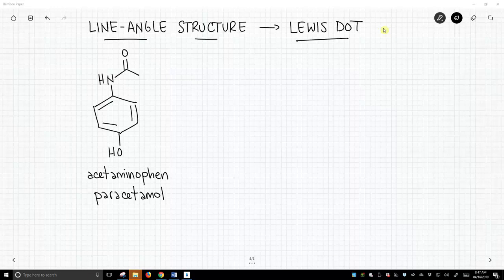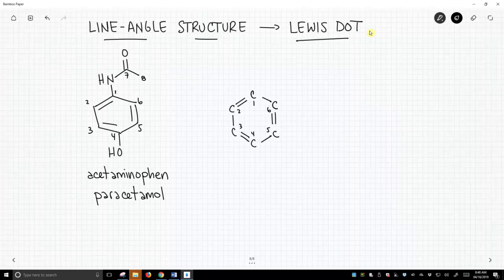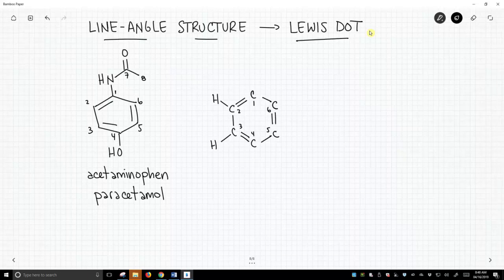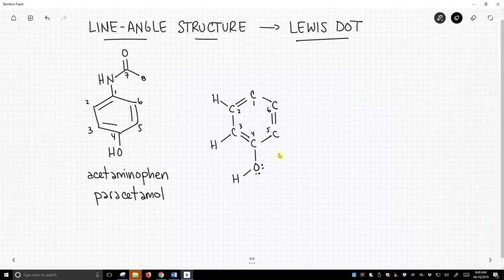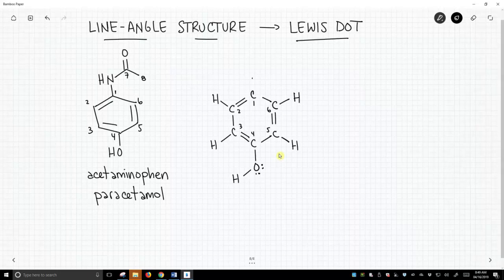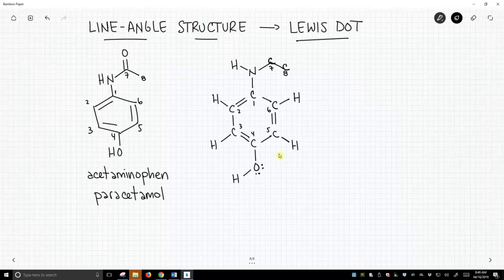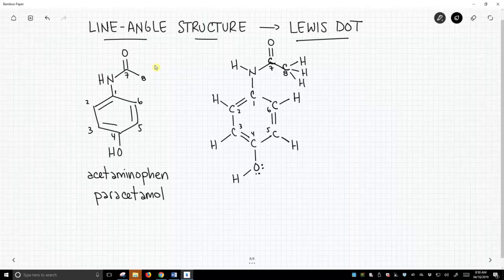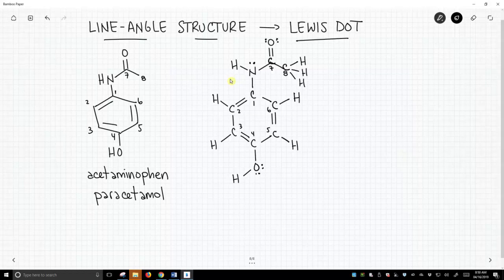acetaminophen - line-angle to Lewis dot structure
Acetaminophen, or paracetamol, is a convenient structure for practicing the conversion of a line-angle structure to a Lewis dot structure.